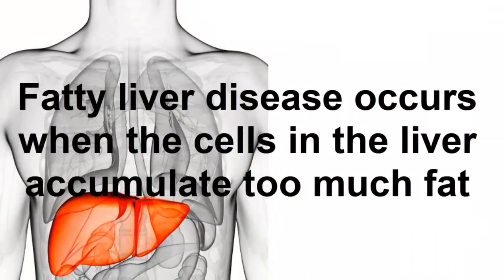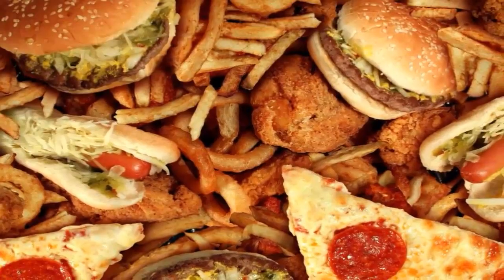Best Diet for Fatty Liver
Choosing the best diet for fatty liver involves opting for a more plant-based way of eating that restores nutrients and lowers carbohydrate and fat intake.

Such dietary changes can actually help reverse fatty liver disease.

Fatty liver disease, also known as non-alcoholic fatty liver disease (NAFLD), occurs when the cells in the liver accumulate too much fat, which can damage healthy liver tissue and impair the liver's overall function.

Such foods are also partly to blame for associated conditions like heart disease and unhealthy weight gain. Reversing this trend is one step to take in choosing the best diet for fatty liver.

To help reverse fatty liver disease, consume a diet that eliminates processed and junk foods and the unhealthy calories that come with them.

Also, a diet containing few alcoholic beverages will lower caloric intake, give your liver a break, and prevent more serious liver diseases like cirrhosis.

With these considerations in mind, choose a diet based around foods you actually like to eat, which will make it much easier to maintain.

Only a physician or other licensed healthcare professional is able to determine the requirement for medical assistance to be given to a patient. Please seek the advice of your physician or other licensed healthcare providers if you have any questions regarding a medical condition.